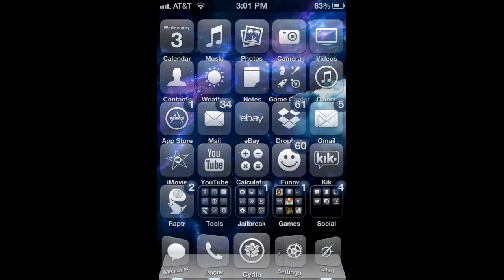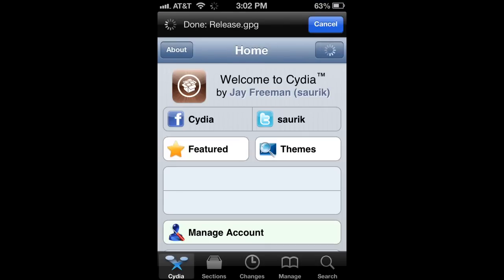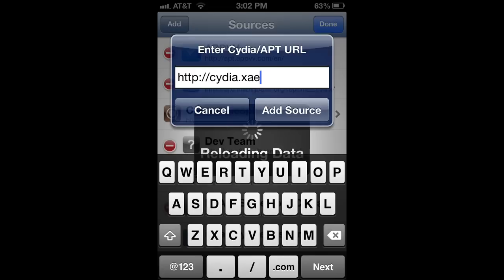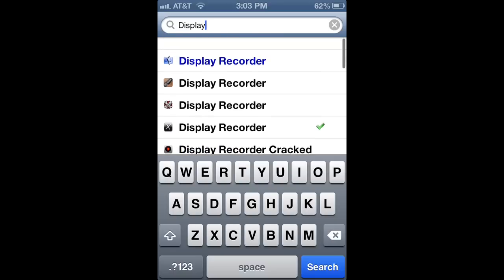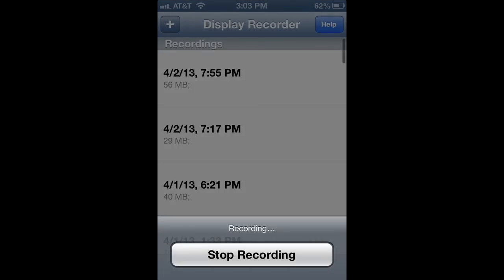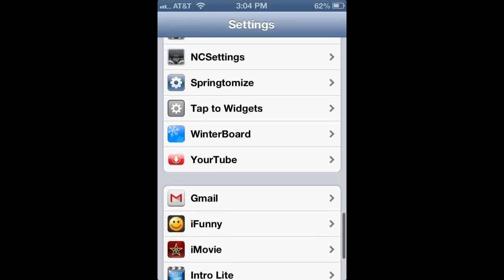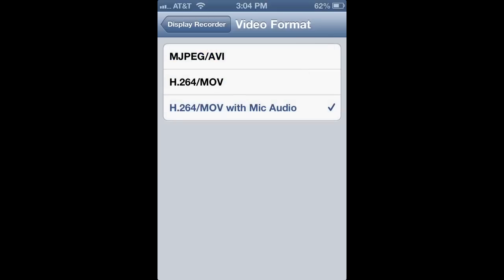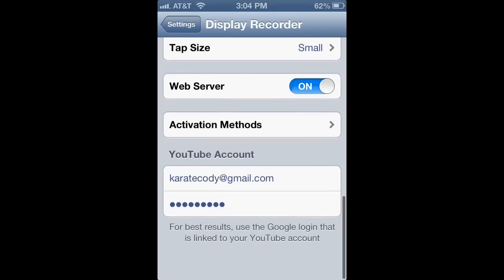How To Record iPhone, iPod, Or iPad Screen FREE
Tutorial on how to record your Idevice screen EASY